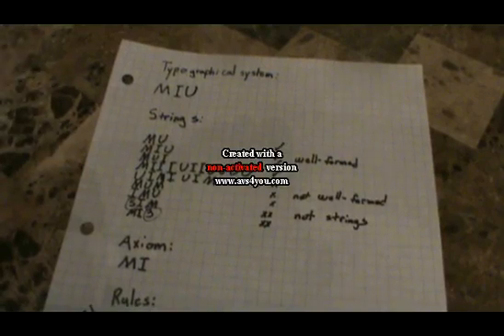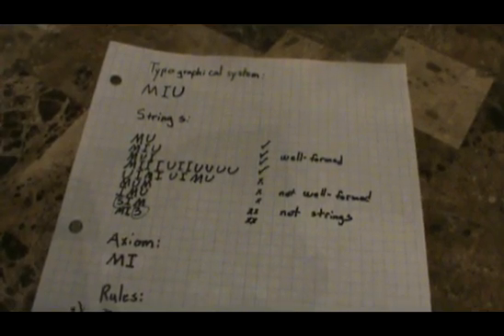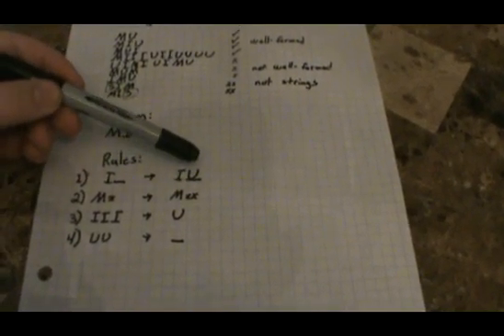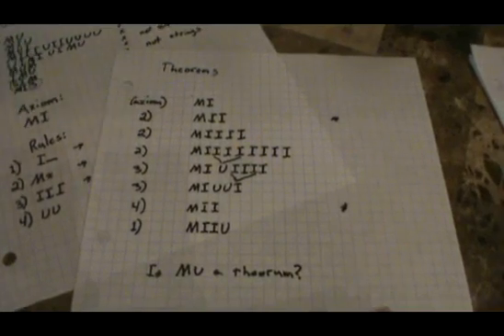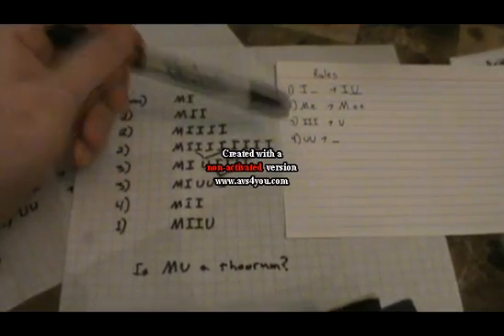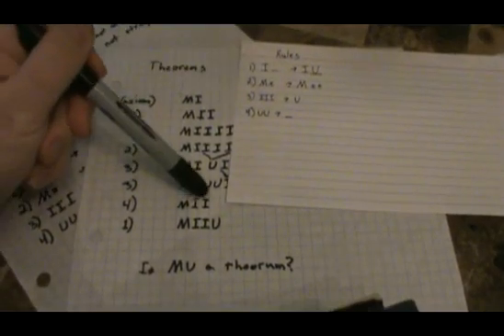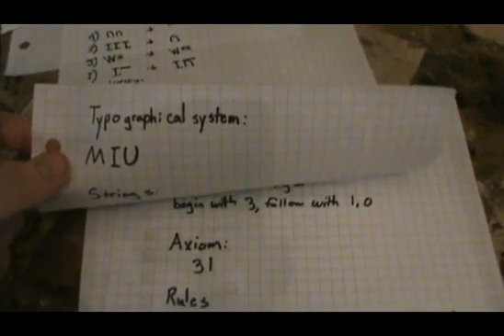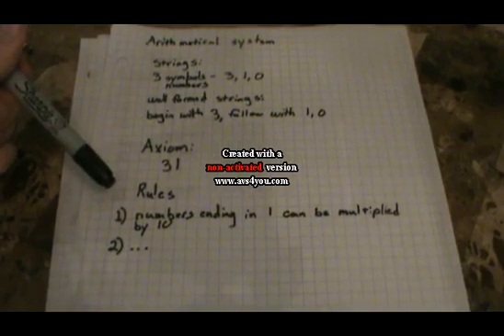Gödel's Incompleteness Theorem Explained Part 1: Formal Systems and Gödel Numbering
This video will explain the basics of working in typographical formal systems, and the process of Gödel numbering.

Much of the explanation is based on Douglas Hofstadter's book Gödel, Escher, Bach: An Eternal Golden Braid.